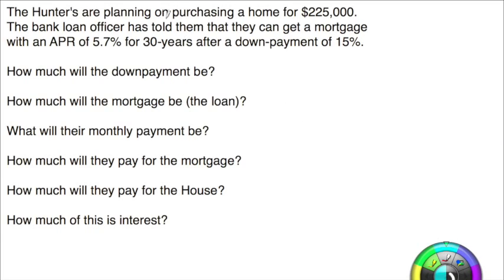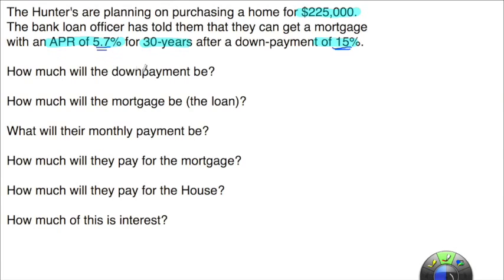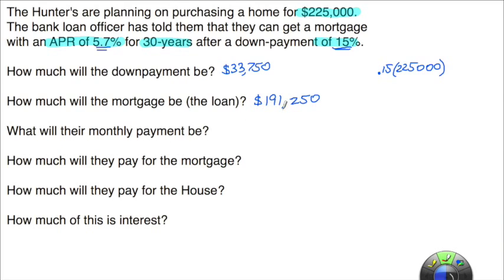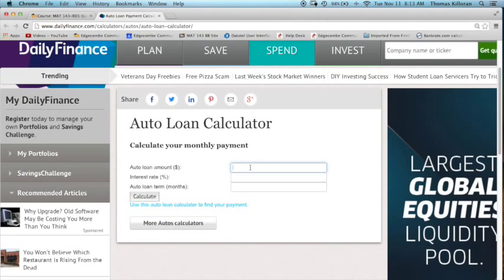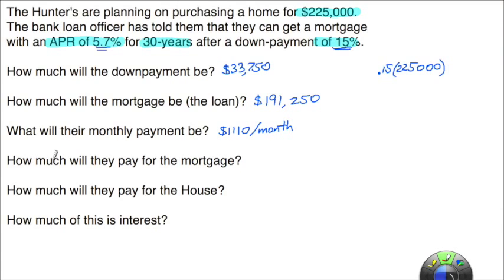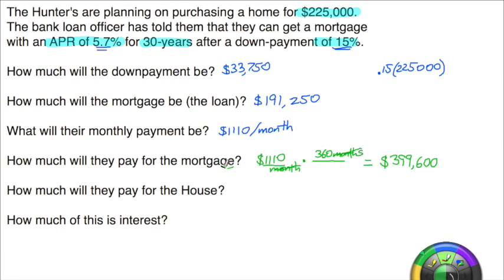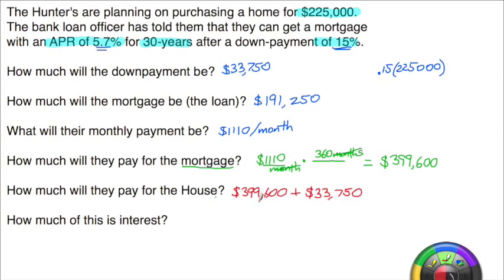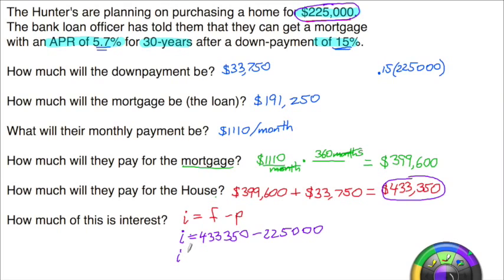Mortgage in Detail